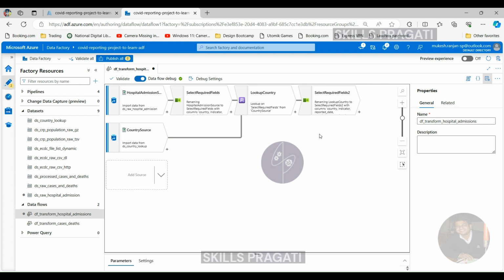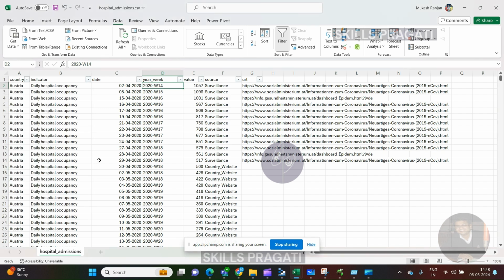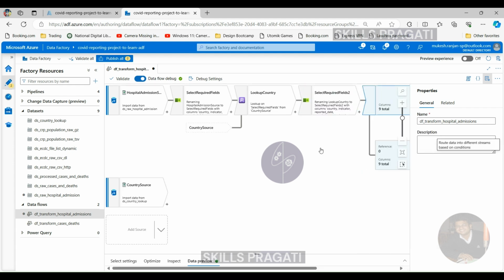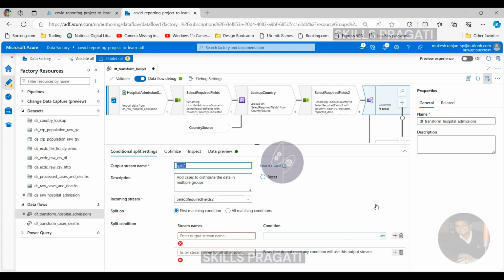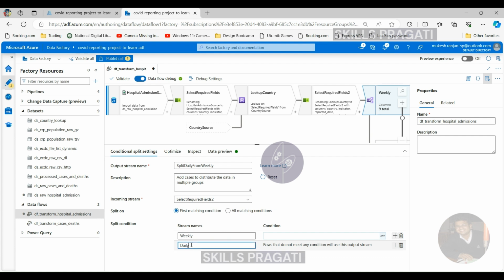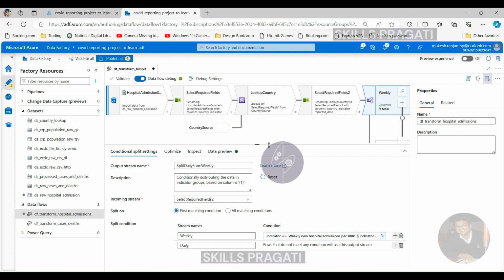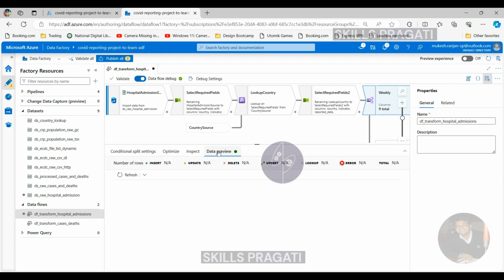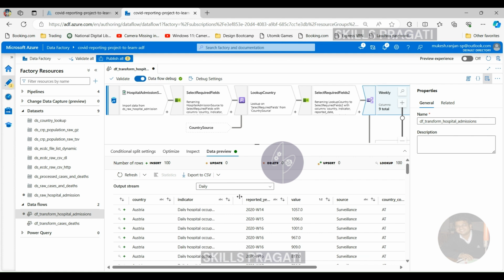How To Do - Conditional Split Transformation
In this tutorial, learn how to perform the Conditional Split transformation in Azure Data Factory (ADF). Discover how to split your data into multiple streams based on defined conditions, enabling more efficient and targeted data processing. Follow along for a practical guide to mastering the Conditional Split transformation in your data pipelines.